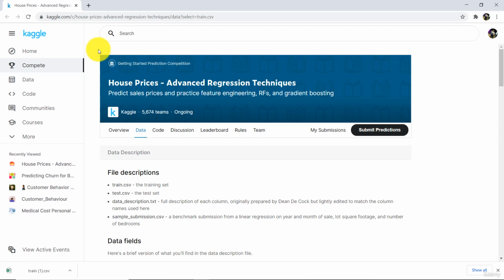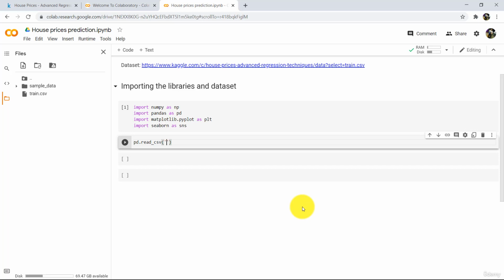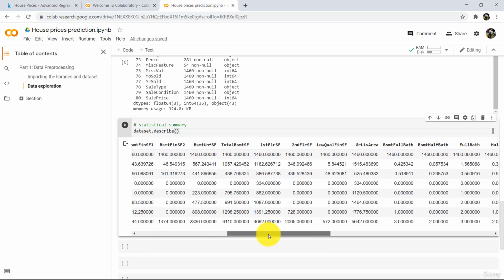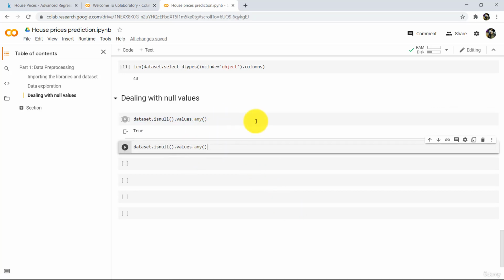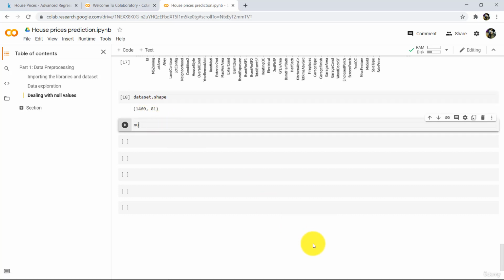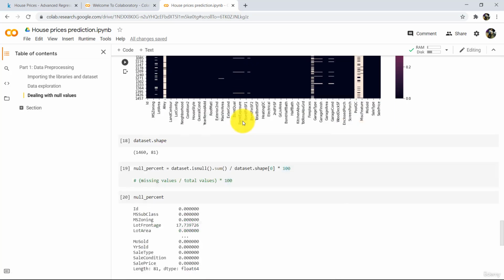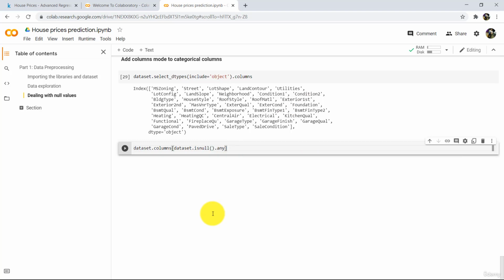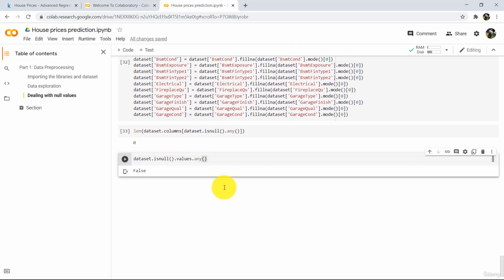MASTER THE ART OF MACHINE LEARNING PROJECT-4 lec-21 |Regression